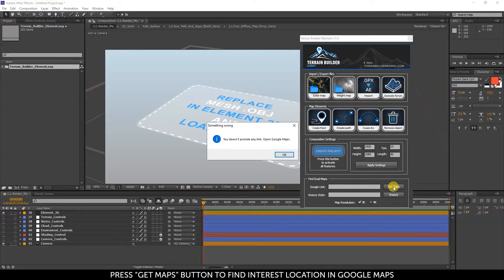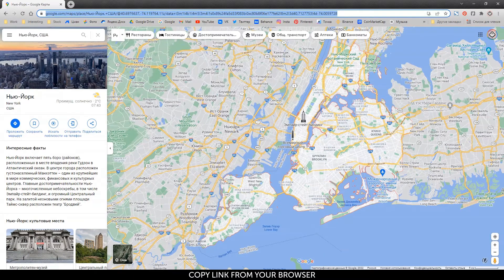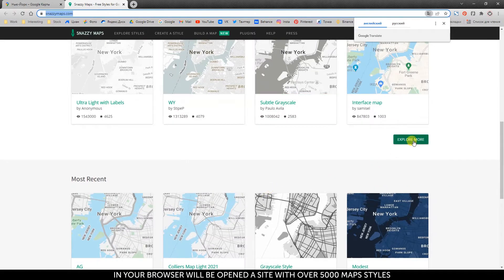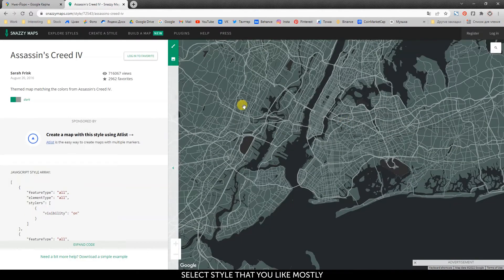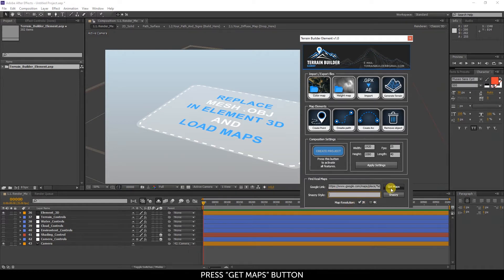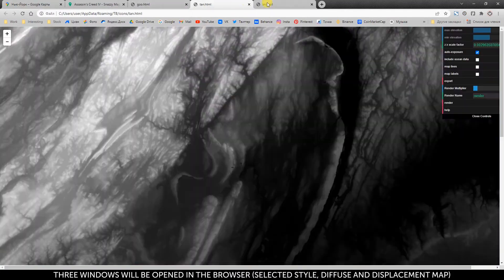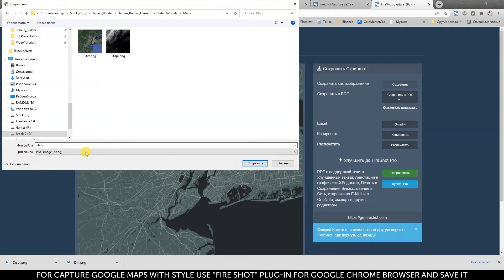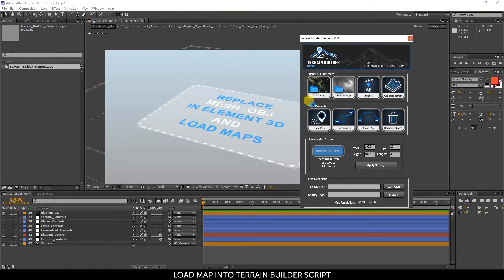Terrain Builder Element tutorial: Snazzy Maps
Terrain Builder Element script is perfect tool for creating paths and trajectories of any complexity on true 3D terrain with Element 3D plugin (Videocopilot). It is completely customizable and easy to use. Script compatible with After Effects CS6 and above. You need only 2 images (Height map and Color map) to create 3D terrain with our free web service or use Cinema 4D. The project contains the base icon set and library of 3D models which you can use absolutely free. You can use your own icons or 3d objects too. You have complete control on all main properties using multiple helper layers. The project contains modular structure and everything can be changed in nonlinear workflow. Easy to add any elements on map (footage, photo, video, composition). You can build a very complex 3D scene easier and faster than before